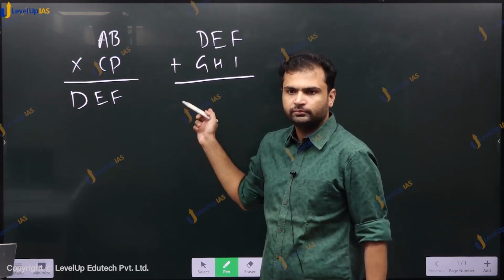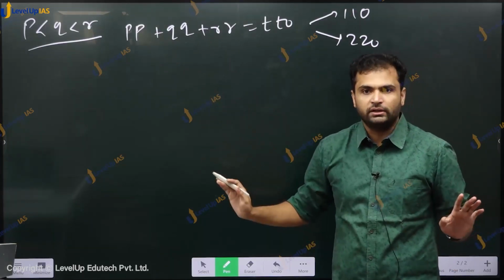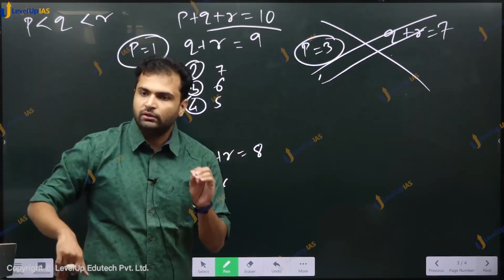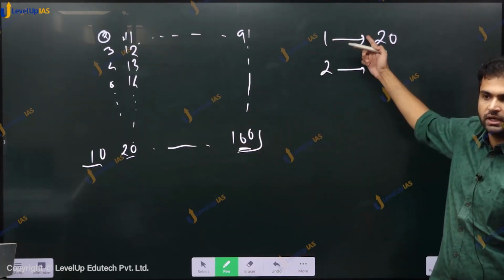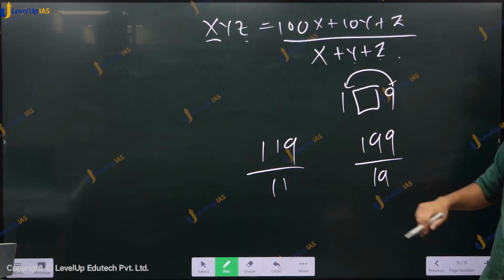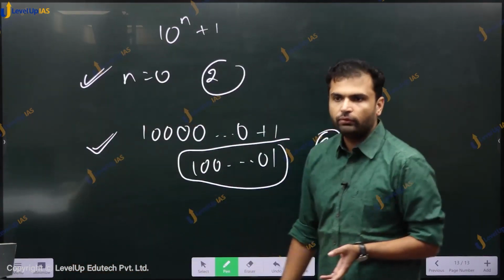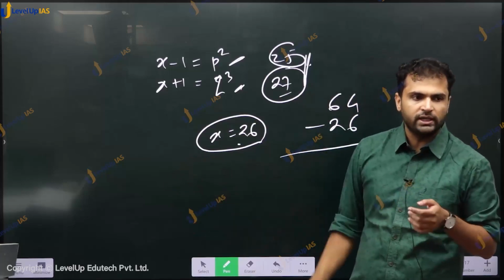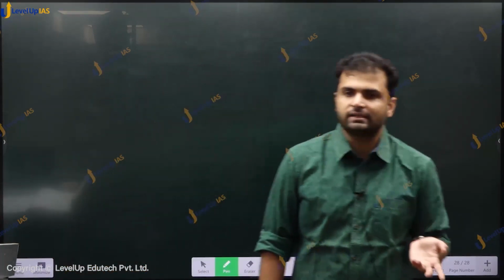UPSC CSAT Lecture 3: Arithmetic (Part 3)| Abhishek Inamdar, IFoS